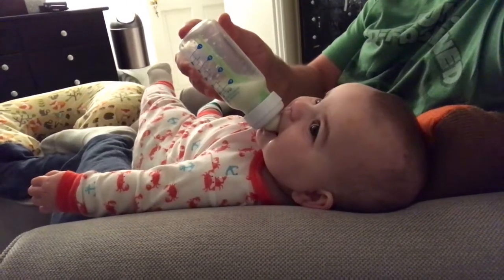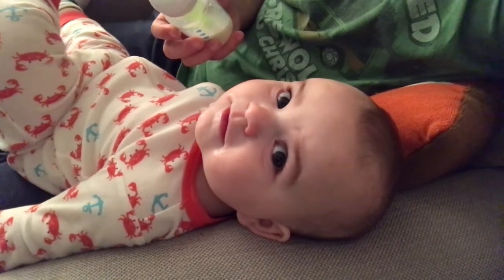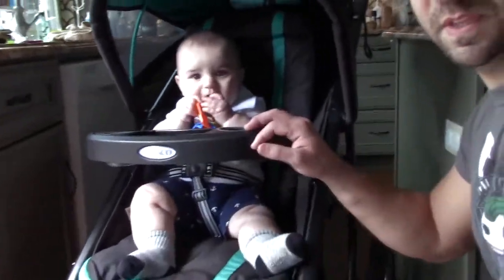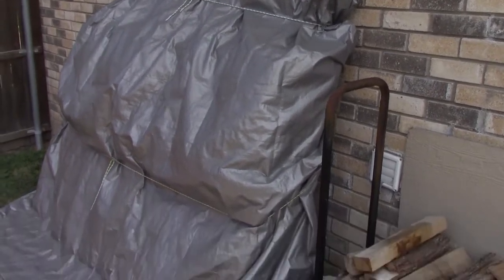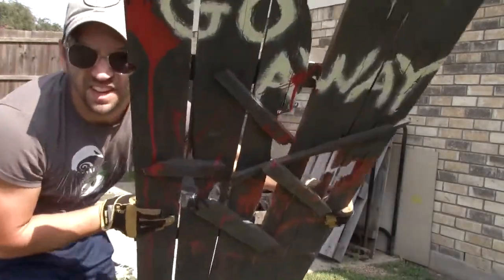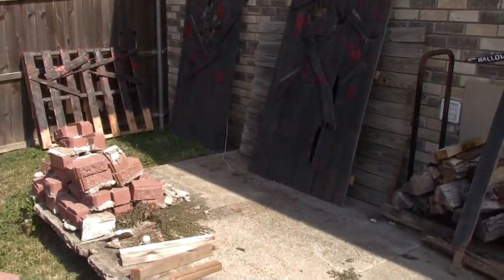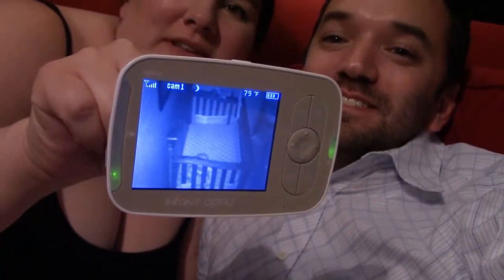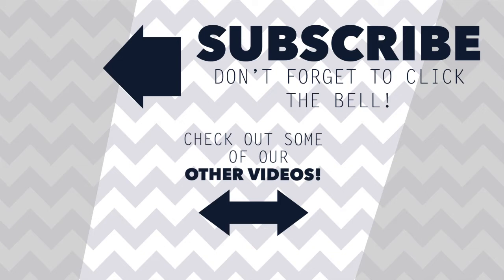We've Created a Monster....A Very Cute Monster!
Mawgaw bought Gabriel a walker and now he's ALL OVER THE PLACE! There's no slowing this kid down. Once he figured out how to use it, game over, he's going non-stop from room to room and he gets mad when he gets stuck. This means daddy will never be able to sit down again.  In other baby related news, Gabriel is sleeping less and less during the night. Early on everyone told us that he would sleep so much better once he started solid foods. We were sooo looking forward to the arrival of that day. Well, it seems like the opposite has happened for us. Since starting solid foods, Gabriel has woken up more often during the night. It doesn't seem to slow him down but momma and daddy are really feeling it!

Make sure to check out our first vlog to get to know us a little better

Camera - Canon VIXIA HF R700 & iPhone7
Edited - Adobe Premiere Elements